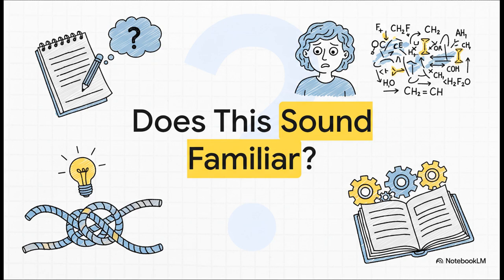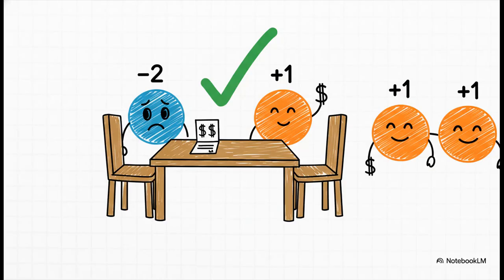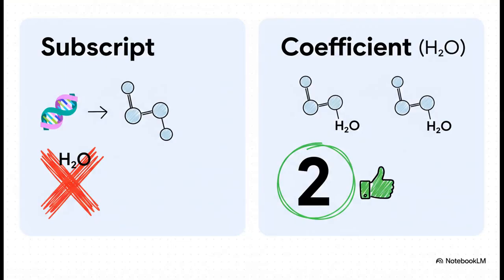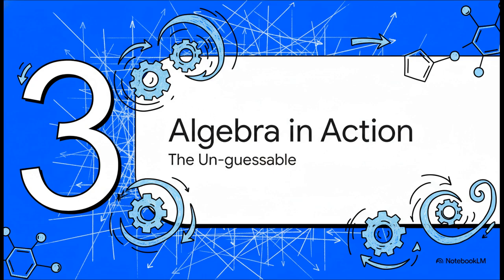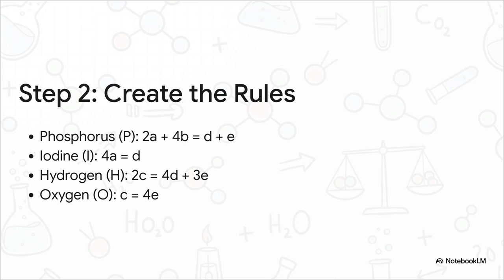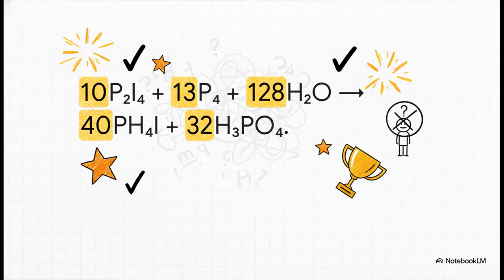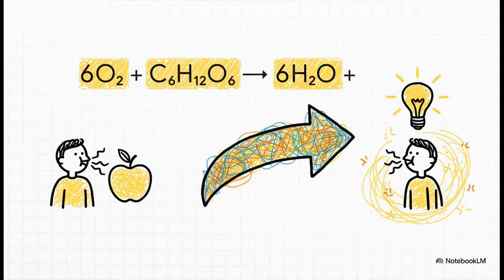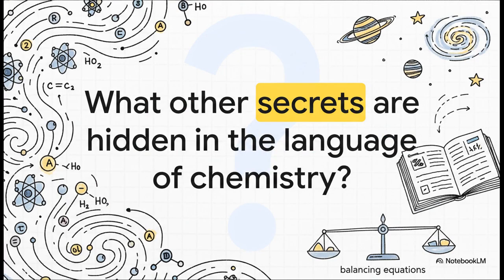Chemistry — The Fast Algebra Trick for Balancing Reactions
Balancing chemical equations ensures conservation of atoms.

In this Chemistry lesson, I explain:
• Algebraic balancing methods
• Complex reaction balancing
• Step-by-step examples

Target: Students & Beginners studying Chemistry.